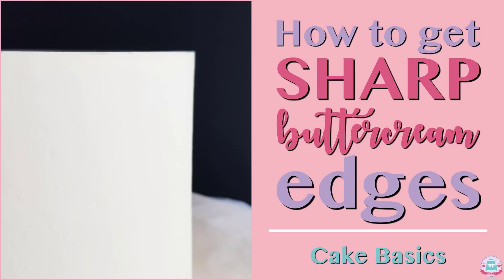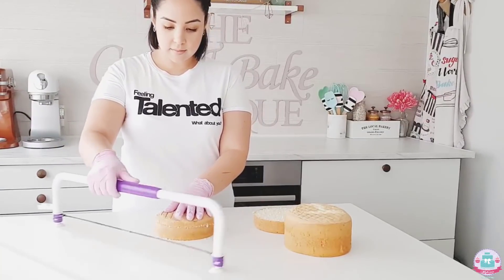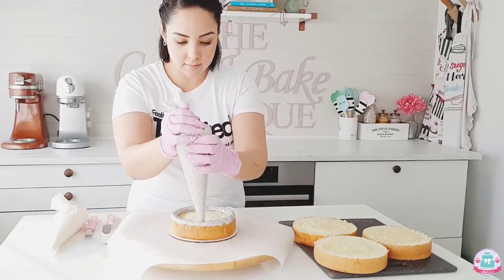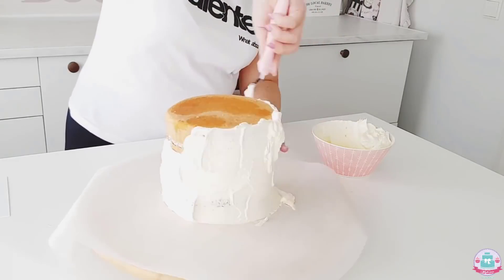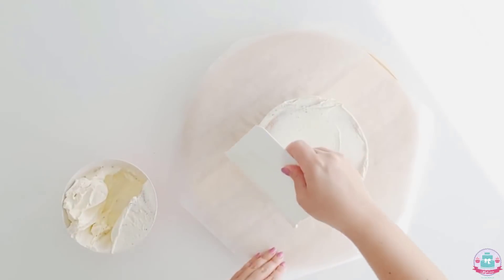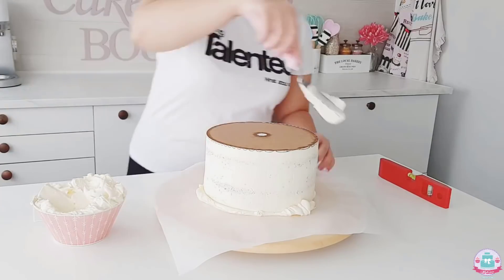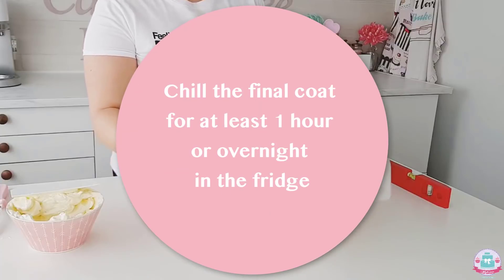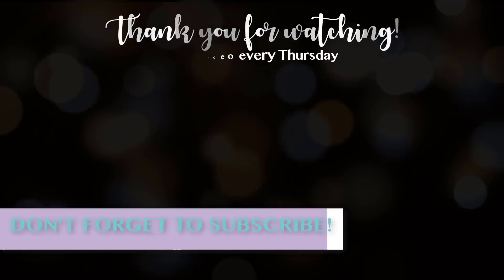HOW TO GET SHARP BUTTERCREAM EDGES | CAKE BASICS | Abbyliciousz The Cake Boutique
I L-O-V-E sharp edges and I’ve come up with an easy way to achieve this without a lot of fancy tools and it works every time :)! I hope you enjoy watching it! X

I'd love to see your baking creations! If you post a picture online, please hashtag

TOOLS USED IN THIS VIDEO*:
Wilton Cake Leveler
Soak Bottle
Wilton Cake Circles
Disposable Piping Bags
Cake Scraper